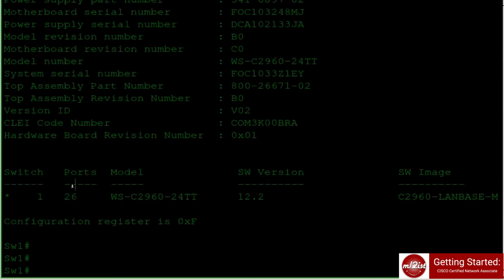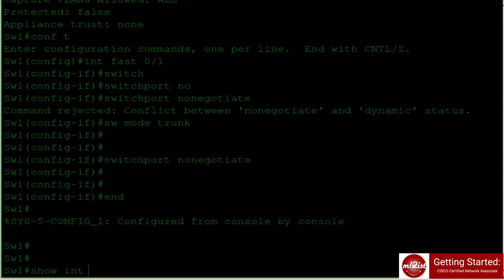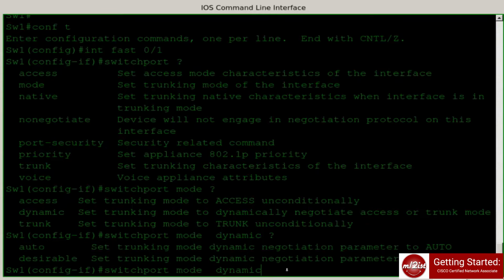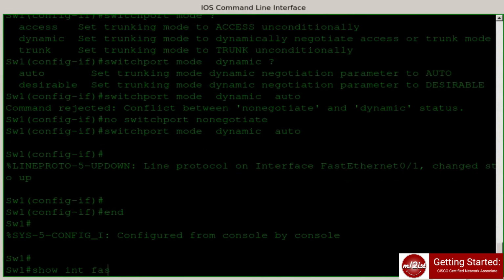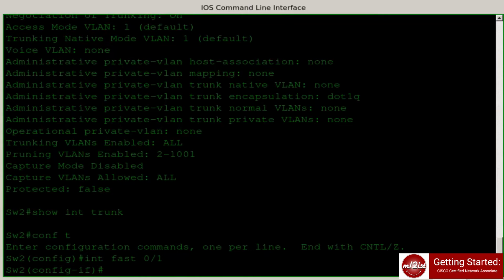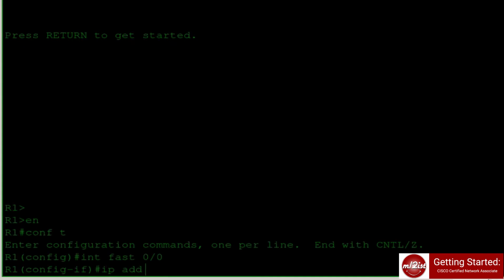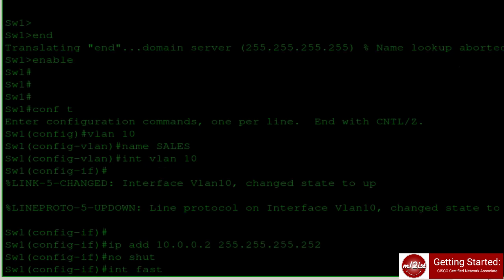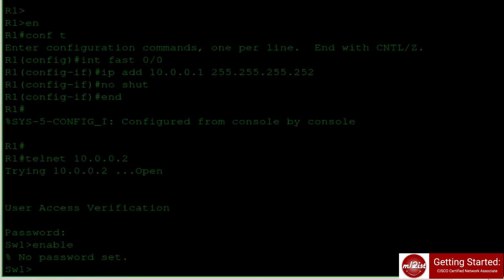CCENT LAYER 2 SWITCHING CONFIGURATION